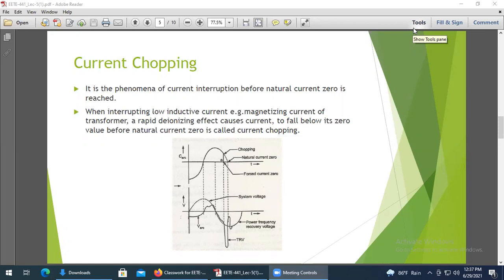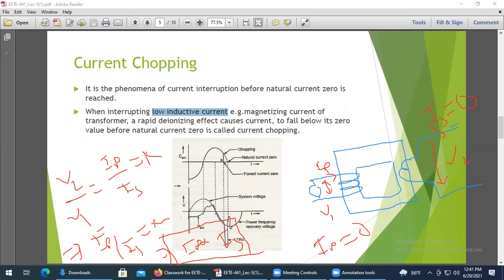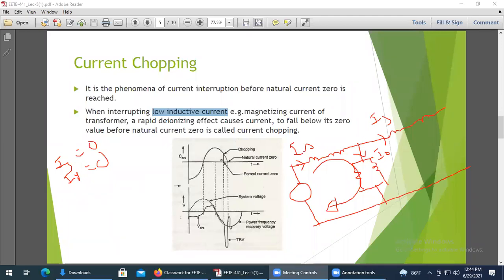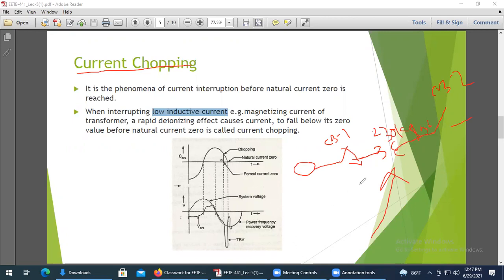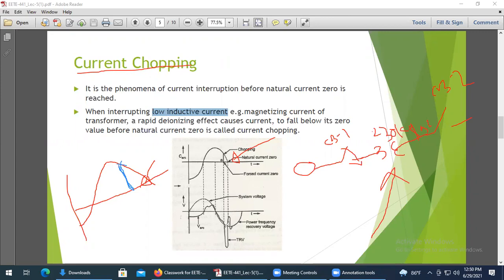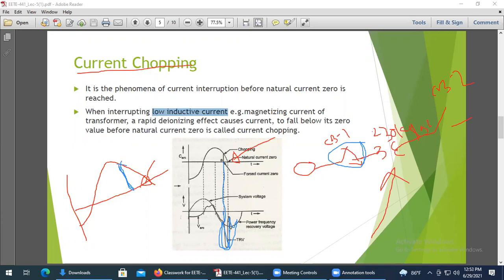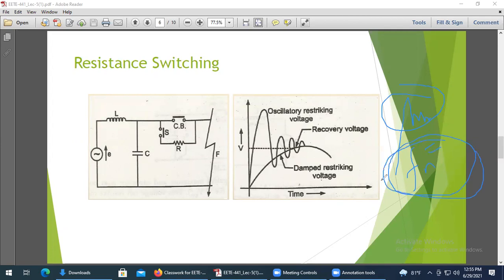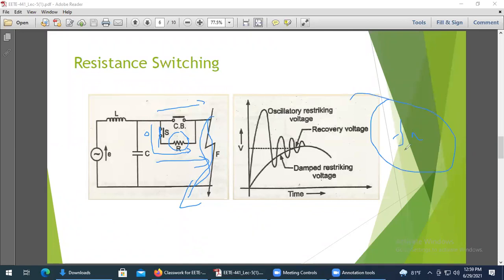CURRENT CHOPPING AND RESISTANCE SWITCHING Lec-09